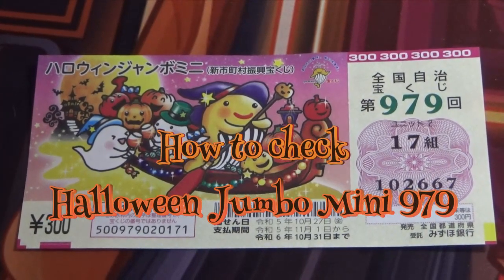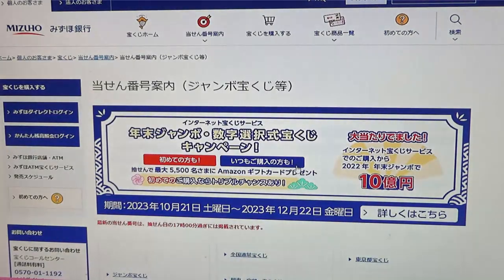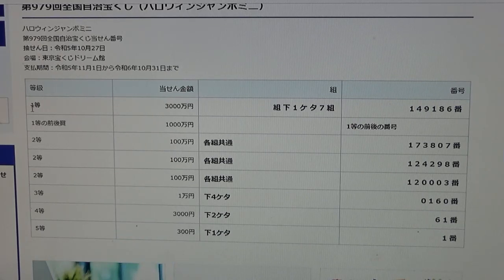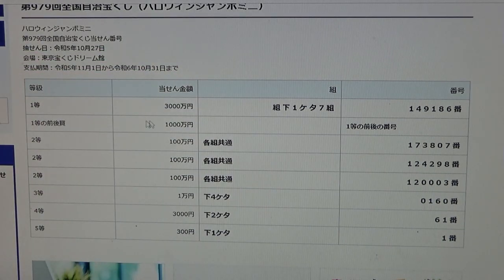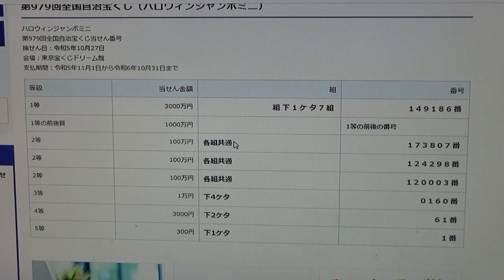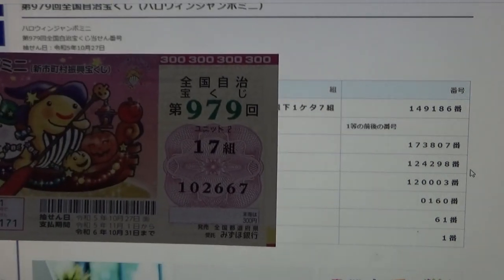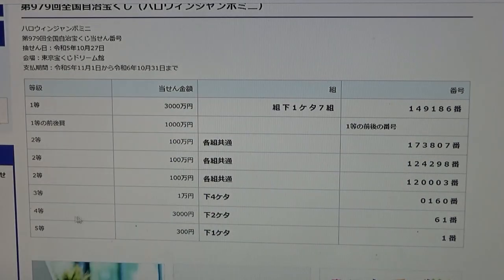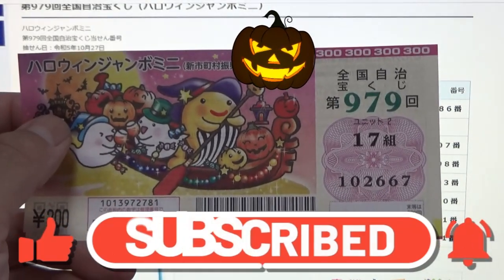How to check Halloween Jumbo mini 979第979回全国自治宝くじ（ハロウィンジャンボミニ）takarakuji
第979回全国自治宝くじ（ハロウィンジャンボミニ）
ハロウィンジャンボミニ
抽せん日：令和5年10月27日
会場：東京宝くじドリーム館
支払期間：令和5年11月1日から令和6年10月31日まで